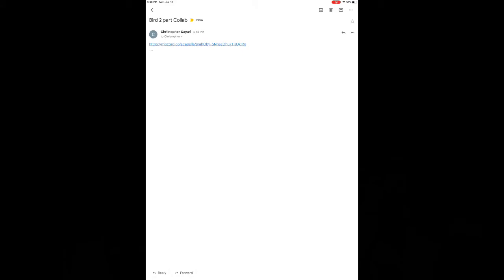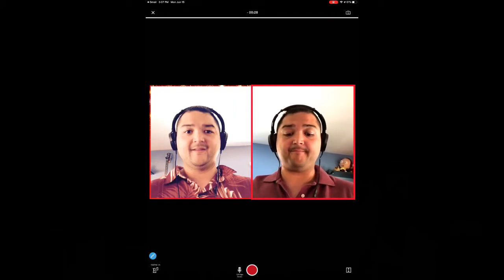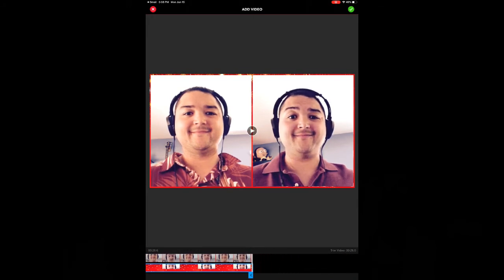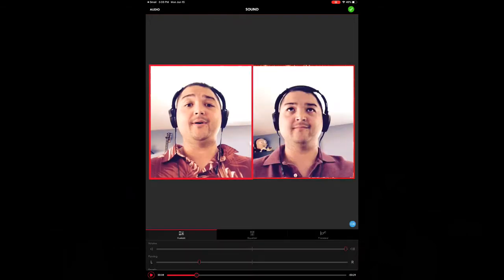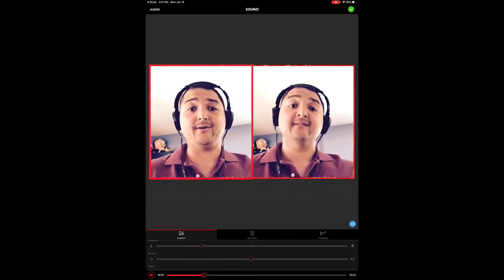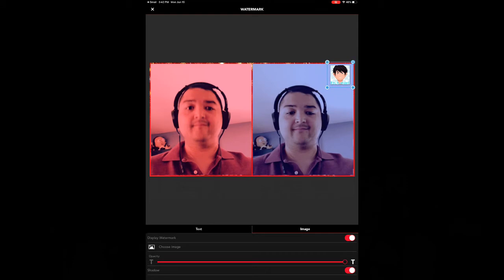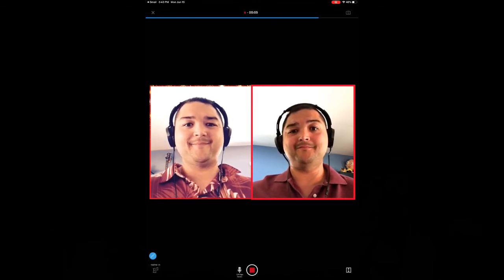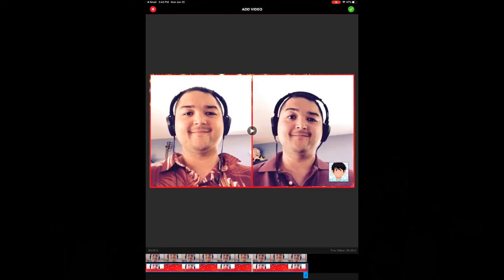How to collab (rounds and partner songs) | Acapella App Tutorial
This video will teach you how to collaborate on the acapella app by walking you through Ah, Poor Bird as a round and mashed up with Hey, Ho, Nobody home.

0:00 Introduction
0:40 Using a collaboration link
1:17 Recording a track (round)
2:35 Adjusting the audio settings
3:24 Replacing a second track (round)
4:15 Adding visual effects and readjusting audio
4:51 Recording a partner song
6:24 Questions for you

If you'd like to sing on Acapella with Dr. Cayari, here's the